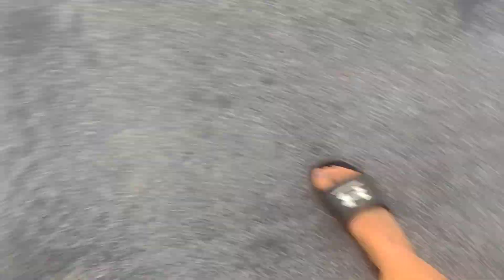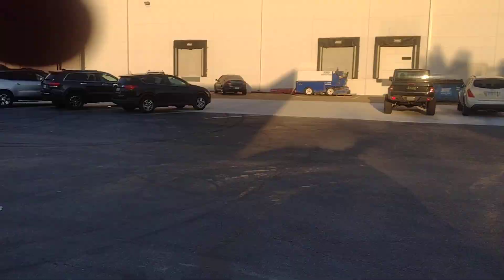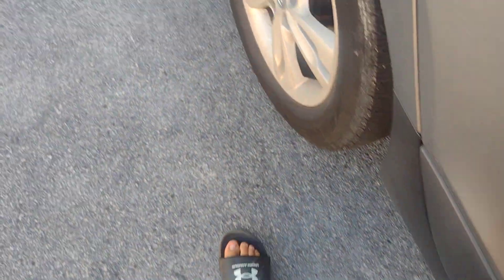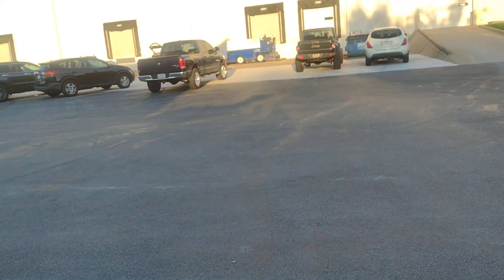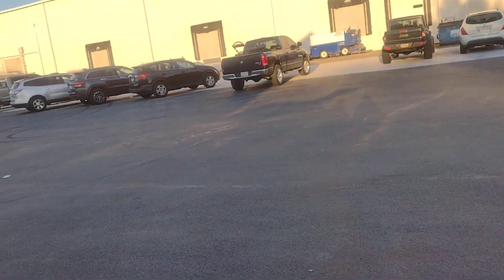getting a Toro mower with a 163cc engine has no spark